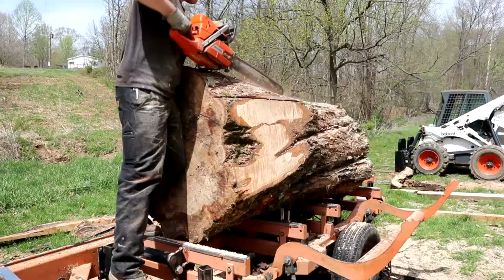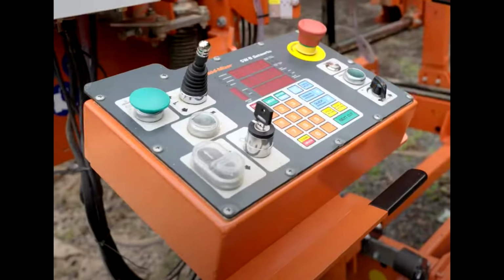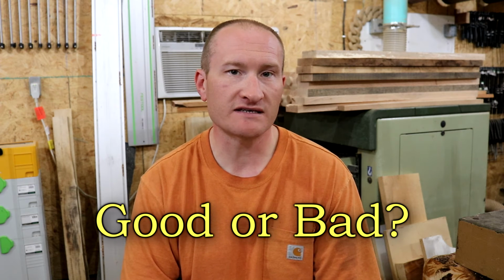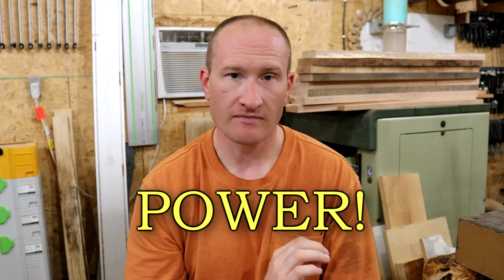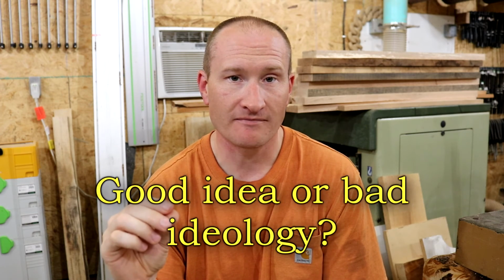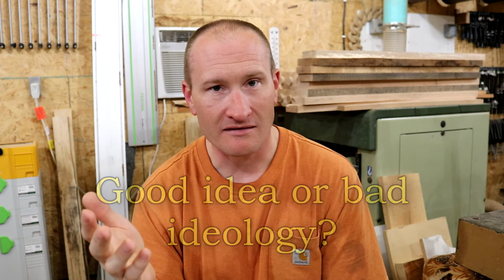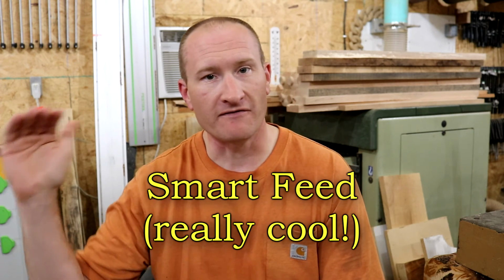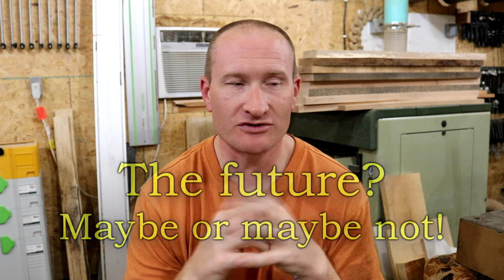Battery Sawmill? Best idea EVER or NEVER! Wood-Mizer's new idea!!!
Wood-Mizer has a brand new sawmill out (again) and this one is sure to be a conversation starter. It is boasted to us with such words as: "charging ahead, the future of sawmilling, smart feed, environmentally friendly, modern sawyer, reduced carbon emissions, freedom, more comfortable, leading edge, exceeds expectations, easy, convenient, optimal".  What do you think?  Is this new sawmill the future?